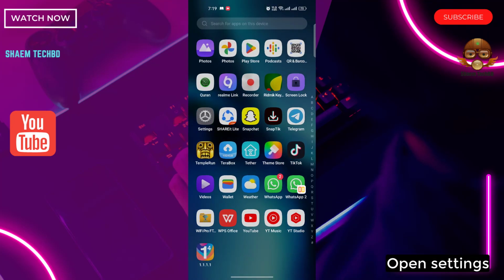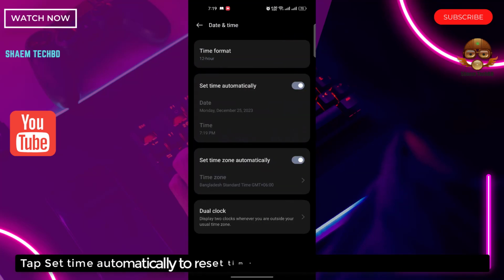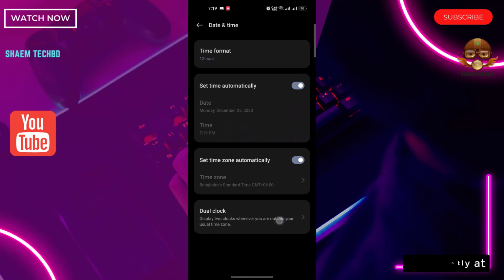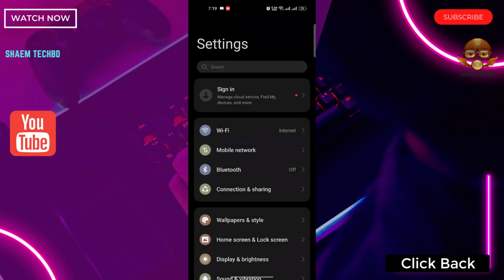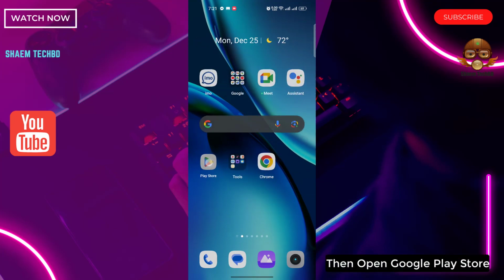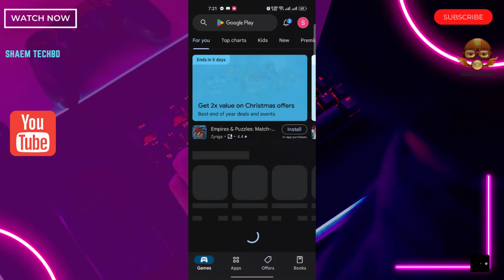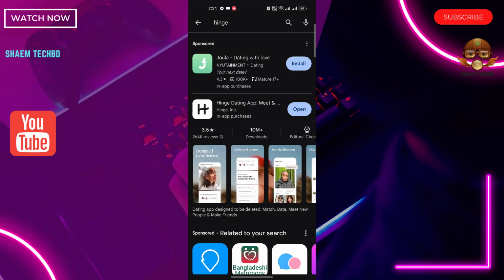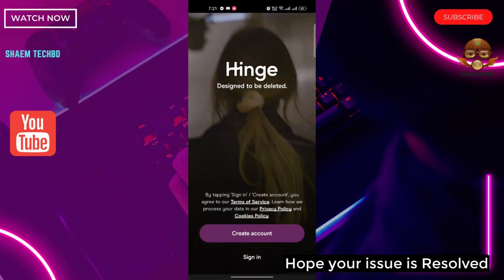How to Fix Hinge App Keeps Freezing Issue in Android After New Updates